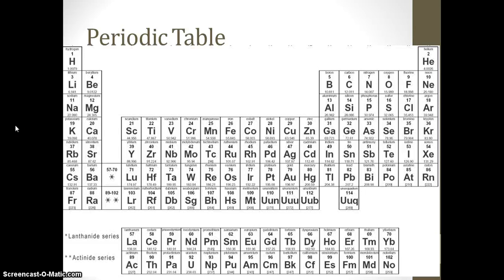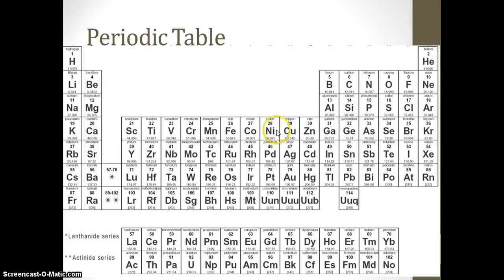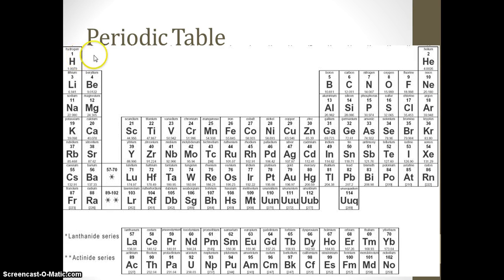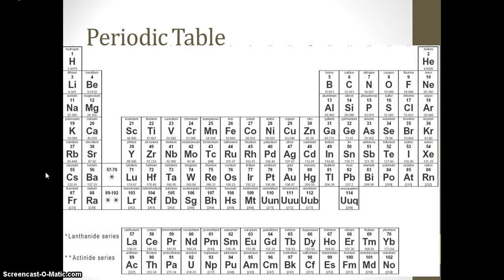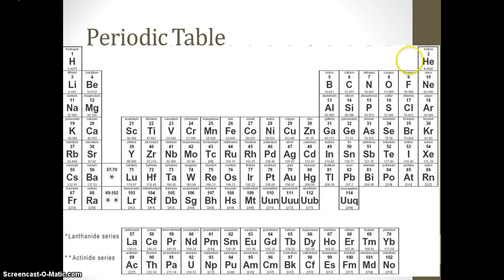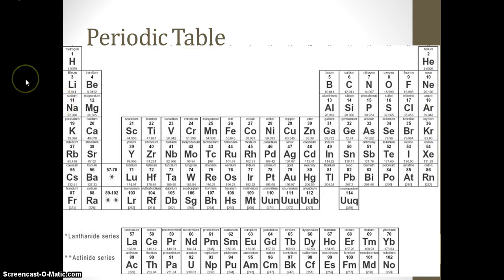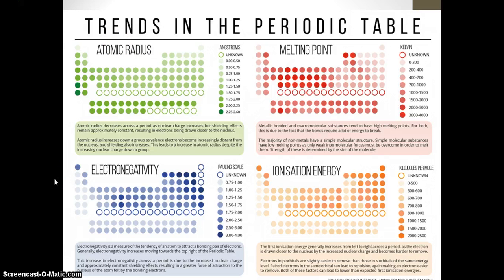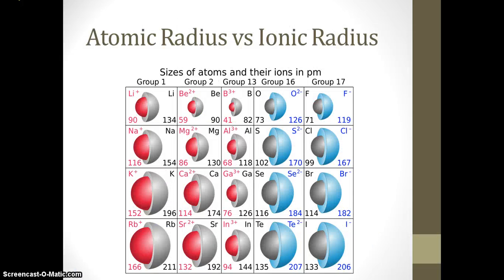Unit 3 Study Guide Part 2